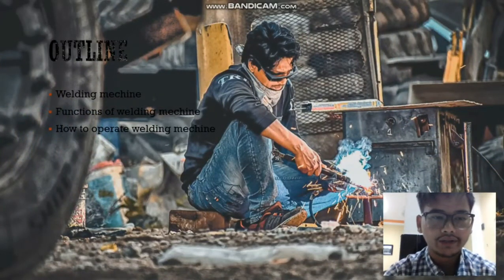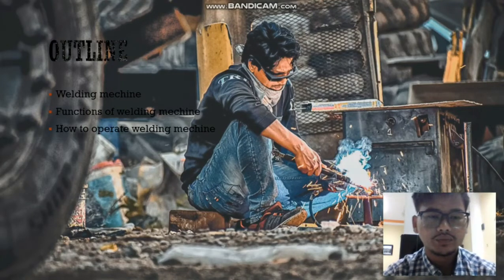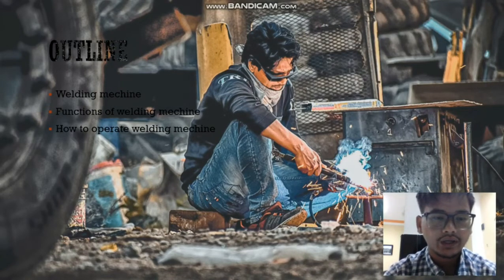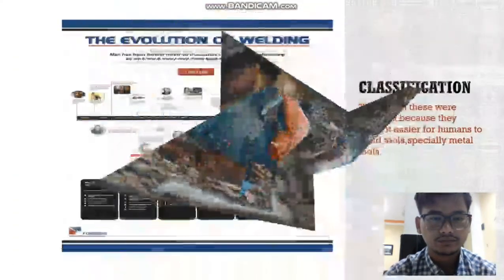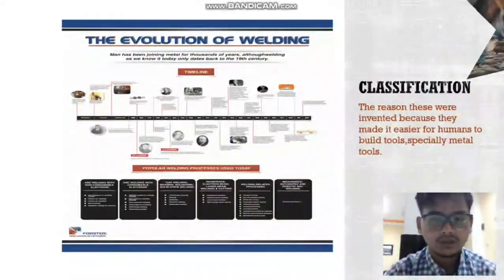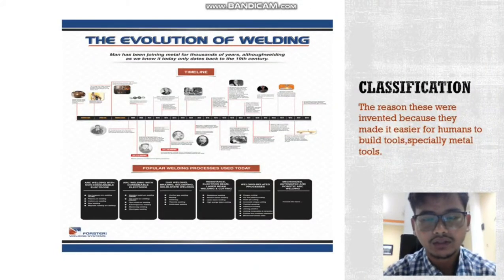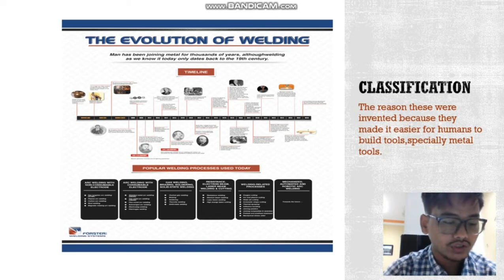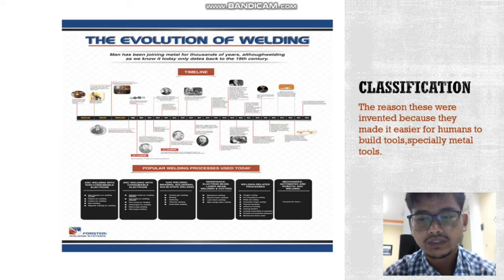welding machine english conversation